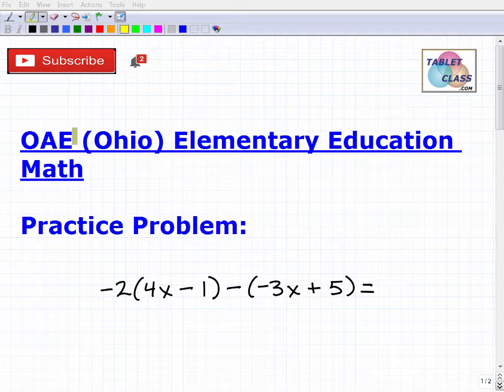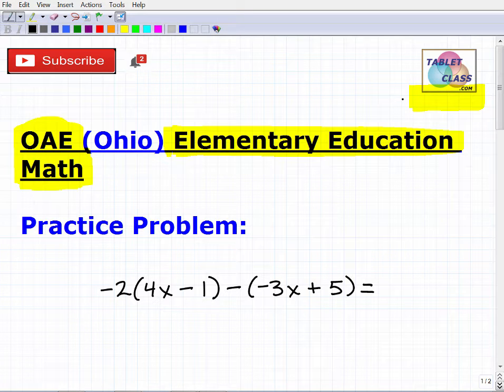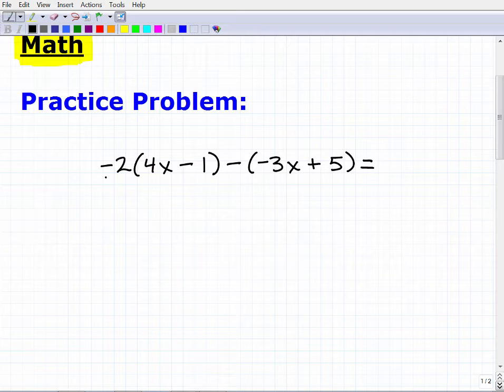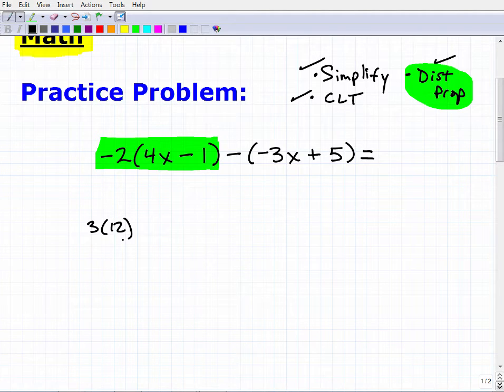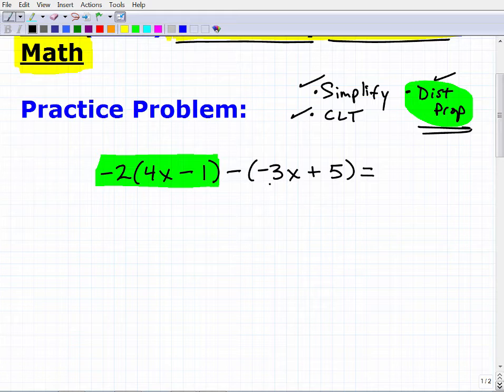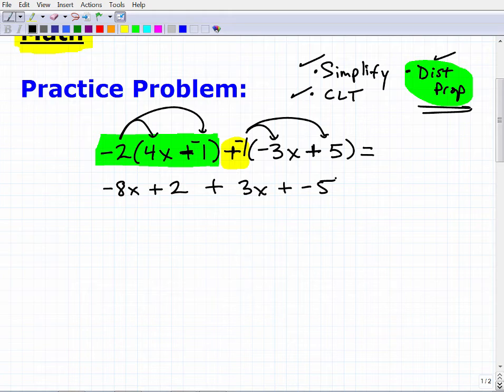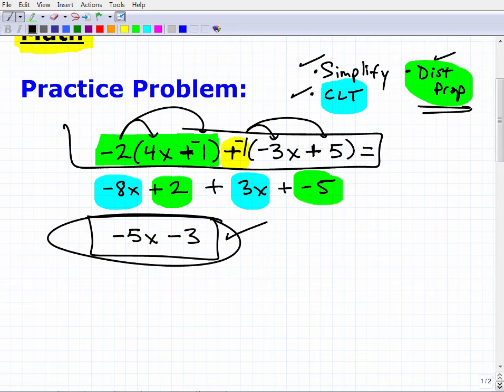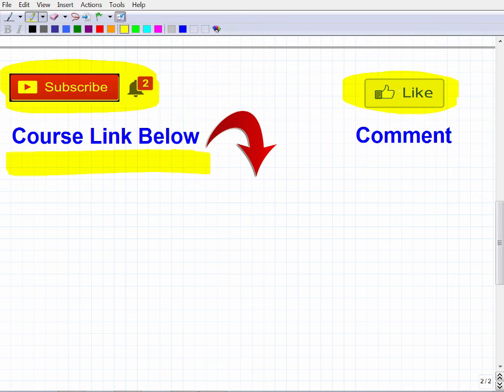OAE Ohio Elementary Education Assessment- Math Section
Passing the OAE Ohio Elementary Education Assessment is a must for those wanting to be certified to teach elementary education in Ohio.  In order to pass the OAE Ohio Elementary Education Assessment Math section you need to know a lot of high school level math to include algebra and geometry. If you need math help in passing the OAE Ohio Elementary Education Assessment math section check out my OAE Ohio Elementary Education Assessment Math prep course: